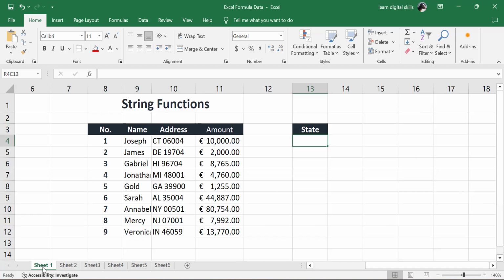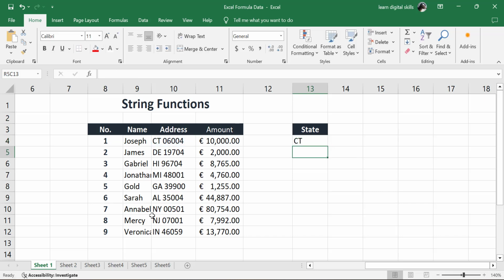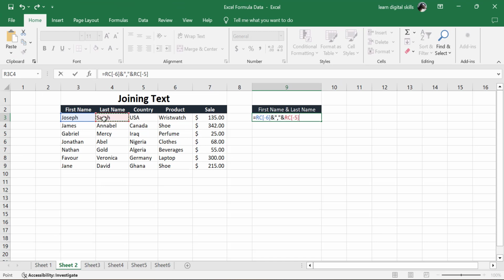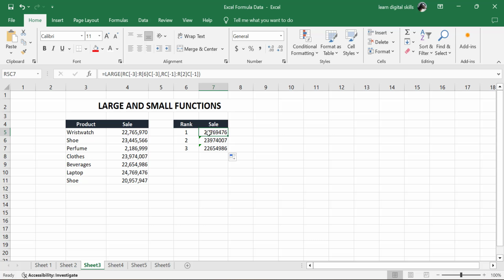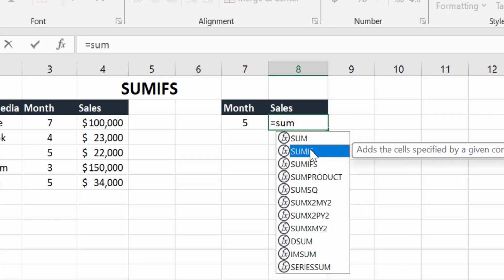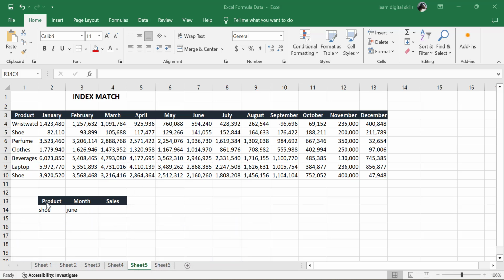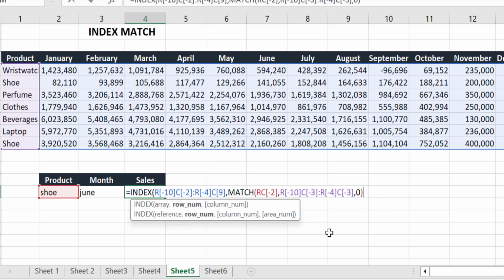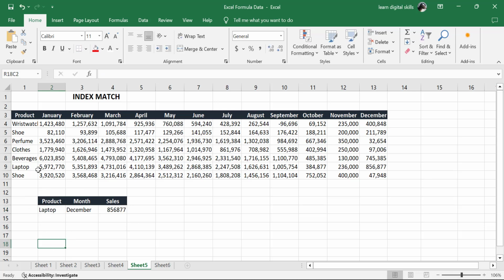Top 5 EXCEL FORMULAS you should know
Top 5 Excel formulas you should know – in this video, we'll show you some of the most useful and common Excel formulas. From calculating salary to finding the distance between two points, these formulas will come in handy when you need to perform calculations in Excel.

If you're looking to improve your skills in Excel, then this video is for you! In this tutorial, we'll teach you some of the most common and useful Excel formulas. These formulas will help you perform calculations quickly and easily, so you can get your work done faster and with less hassle.

🚀 Why These Formulas Matter:
Knowing and Understanding these formulas is like having a supercharged toolkit for data analysis. From basic tasks to complex scenarios, these formulas will make you an Excel Hero.

🔗 Timestamps 🔗
00:00 Introduction
00:20 String Function
02:15 Joining Text
03:12 Large and Small Functions
04:15 SUMIFS
06:25 Index Match

🎓 Who Should Watch:

📈 Excel beginners looking to boost their formula knowledge
🚀 Intermediate users wanting to expand their Excel capabilities
📊 Professionals seeking efficient data analysis techniques

Got questions or want to share your Excel charting triumphs? Join our thriving community on Discord and connect with other enthusiasts on Digital Skills! 👇

🚀 Get ready to level up your Excel game with these essential formulas! 🌟